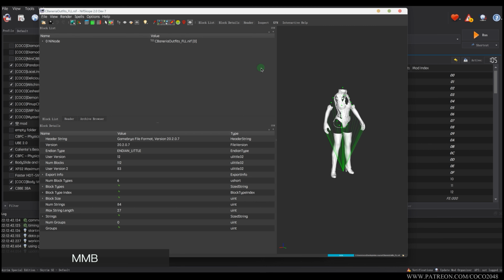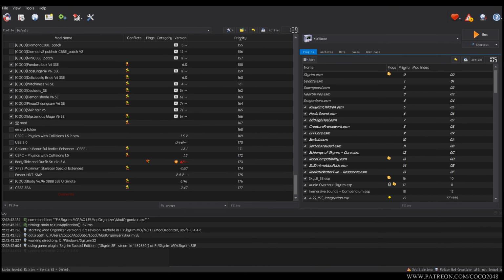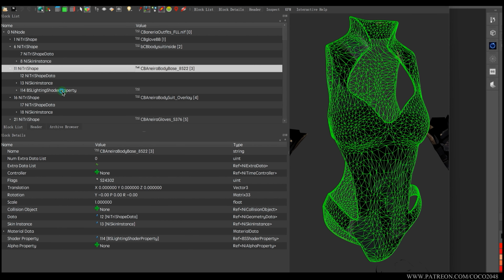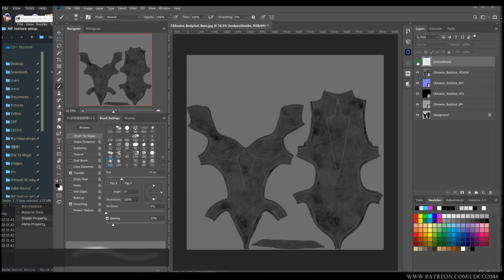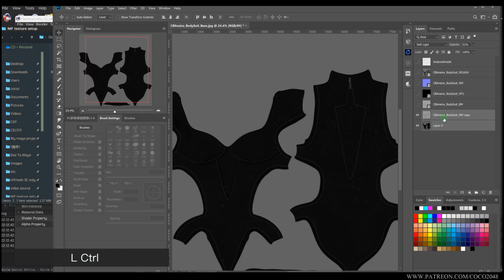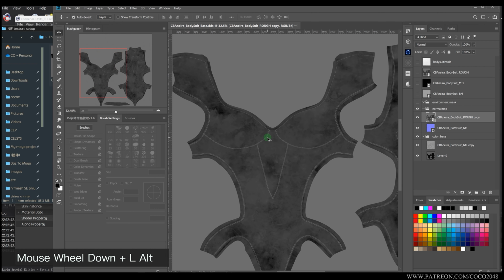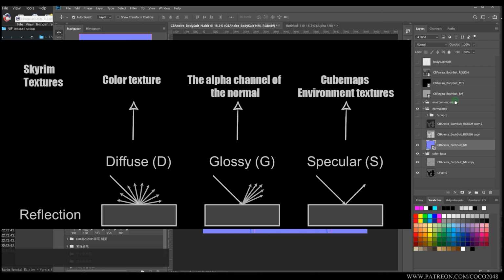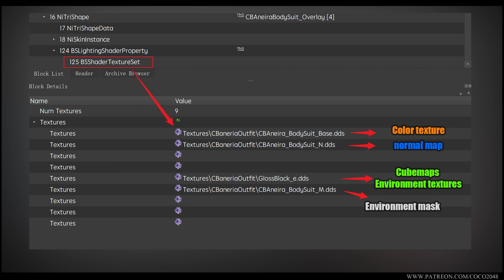4: Use Photoshop to convert textures.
Hey there, please turn on the subtitles to watch ;)

The tutorial includes 6 chapter:
1: Export DAZ outfits and Import DAZ outfits into 3dsmax.
2: Fixing meshes using 3dsmax.
3: Transfer the weight of the body to outfit and fixing the weight.
4: Use Photoshop to convert textures.
5: Create bodyslide data.
6: Create the ESP/ESL for the outfits.

Below are the tools needed:
3BA mod
(Links cannot contain adult content, so no link.)
Skyrim Body Morphs For Daz